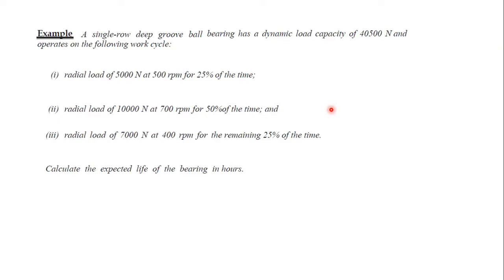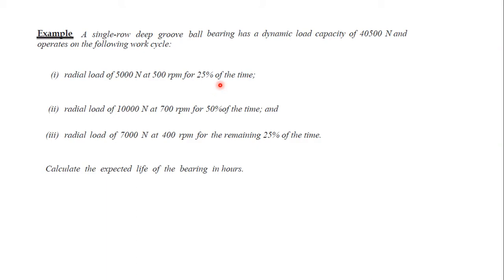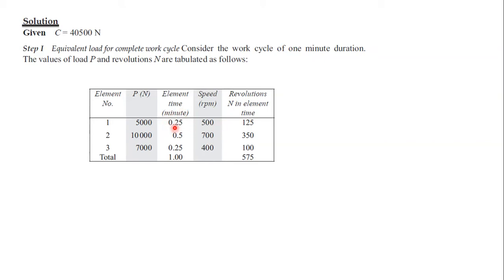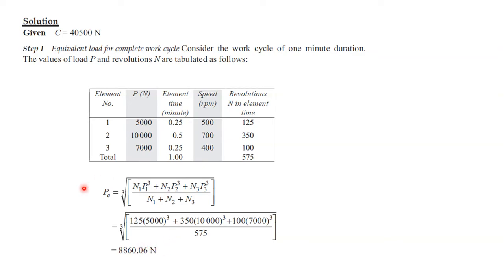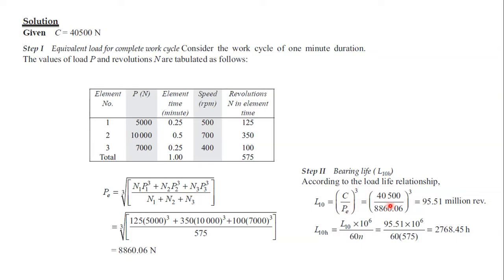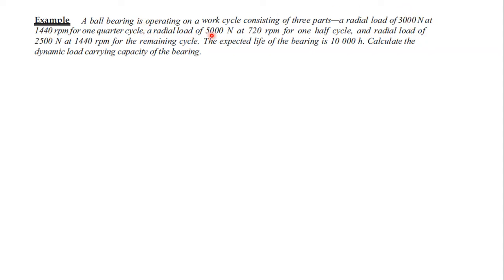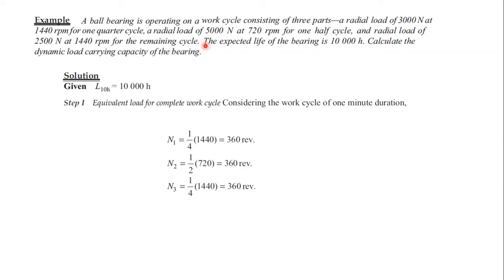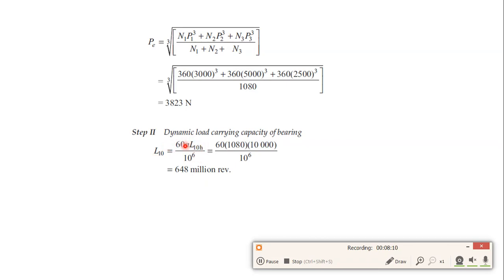Lecture 10 Examples on Design of bearing against cyclic loads and speeds | MD | GTU